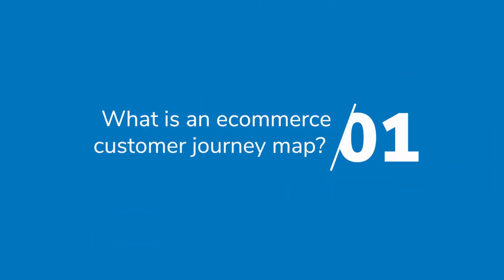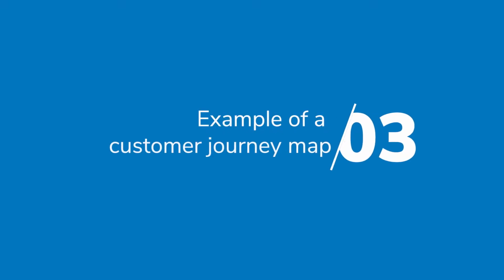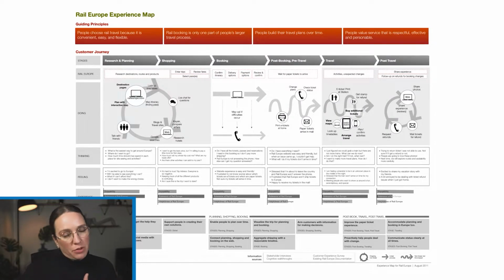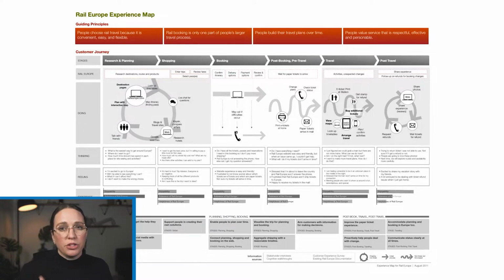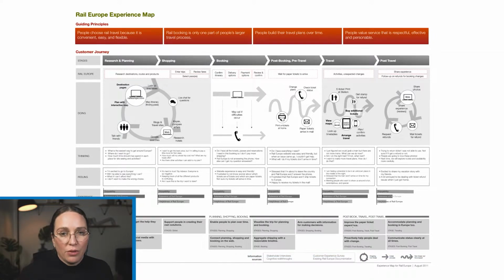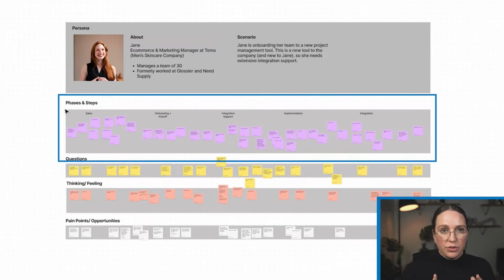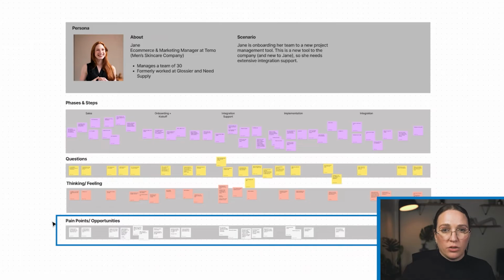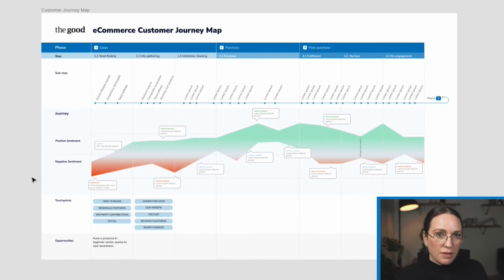How To Create An Ecommerce Customer Journey Map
Let's build an ecommerce customer journey map that identifies opportunities to improve conversions.

94% of customers who have a “very good” experience are likely to buy from you again. But how can you build that "very good" experience?

Understanding the route your customers take to purchase means stepping into their shoes and getting to grips with their pain points, objections, and goals. Doing this will ensure you give them all the information they need, exactly when they need it.

In this video Natalie, our Director of UX and CRO Strategy, walks us through the process of building an ecommerce customer journey map. She shares tactics and strategies that guide you down the path of building a customer-centric site.

The best part? Not only will your brand reap the rewards of increased conversions, you are also making the internet a better place. So, congratulations!

00:00 Introduction
00:33 What is a customer journey map?
01:21 What is an ecommerce customer journey map?
02:29 Why should you create an ecommerce customer journey map?
03:58 Example of a customer journey map
06:52 How to create your customer journey map
11:55 Wrapping up

To dive even further into customer journey mapping, this article is a great resource